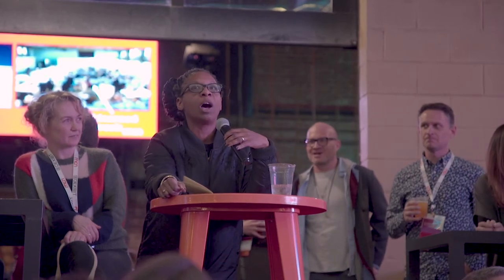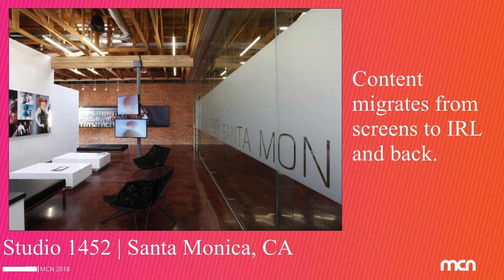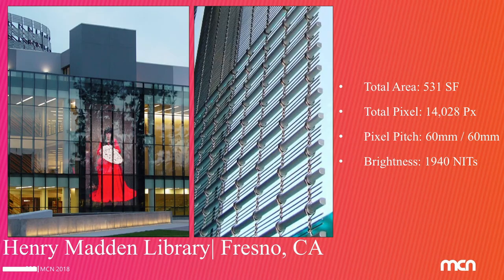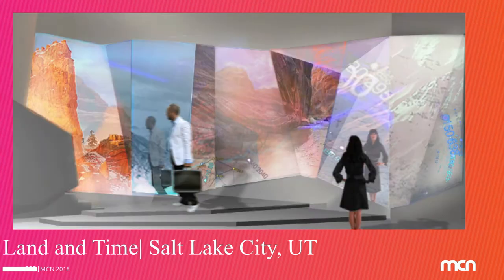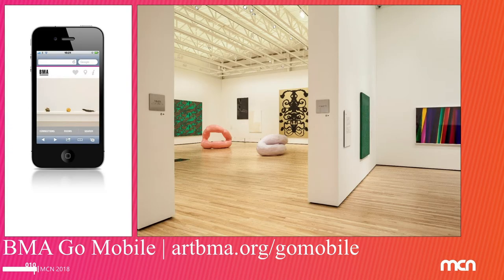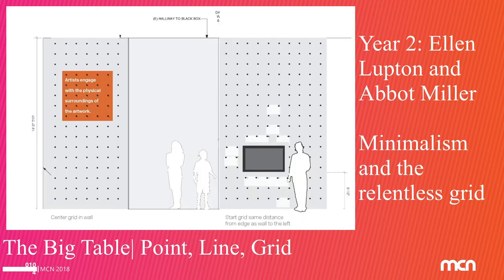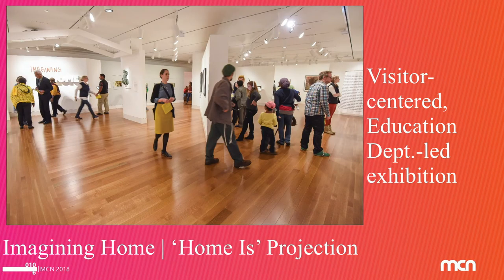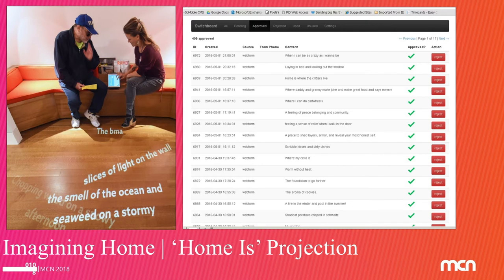MCN Ignite 2018: Gamynne Guillotte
MCN 2018
Denver, CO